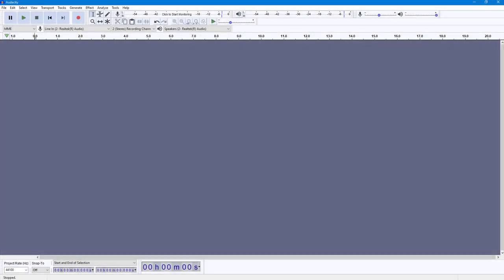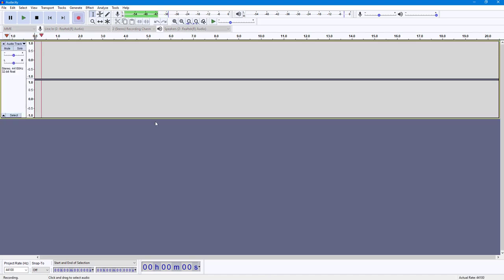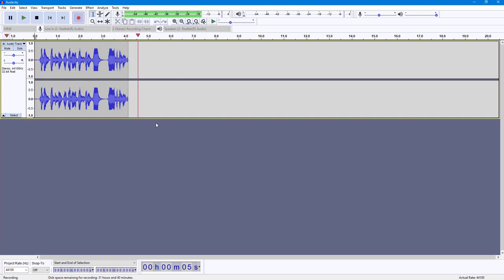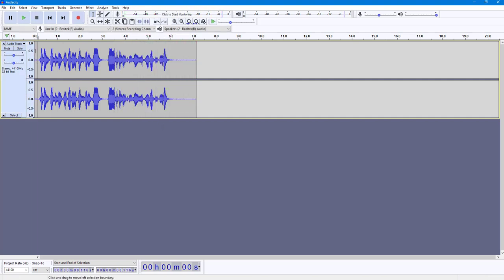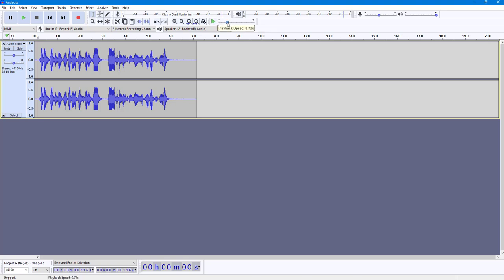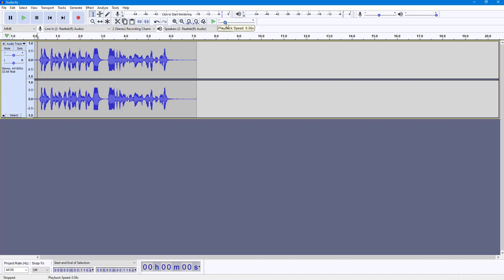Audacity Tutorial - Lesson 125 - Play Speed Control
In this tutorial, we will be discussing about Play Speed Control in Audacity